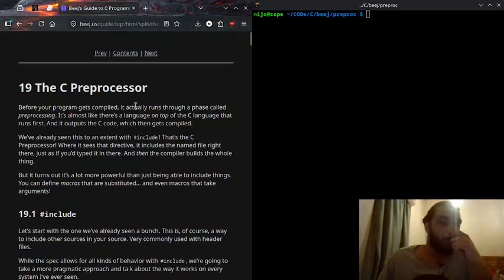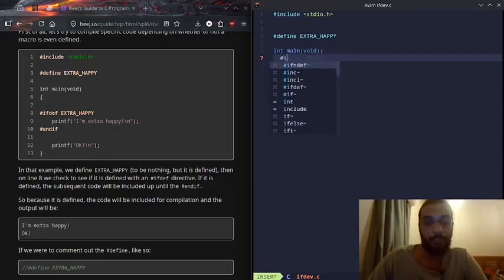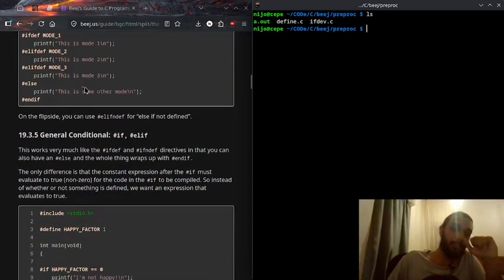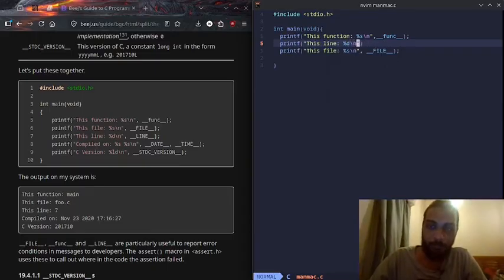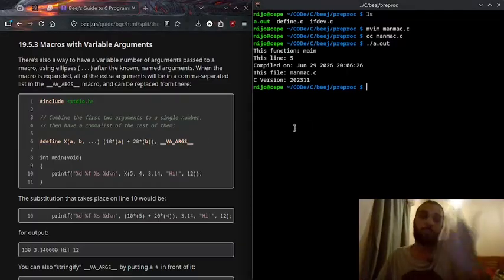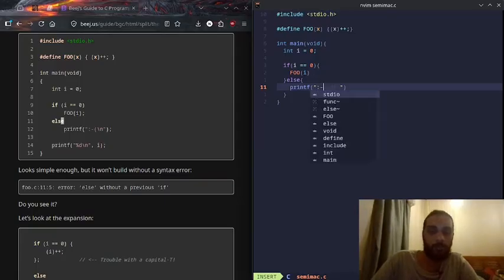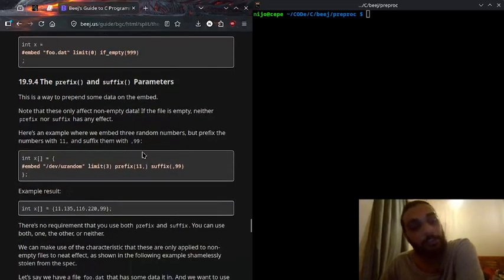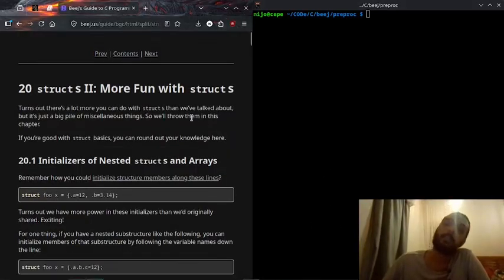Junior Dev learns what are macros